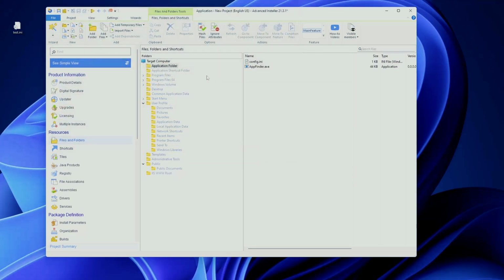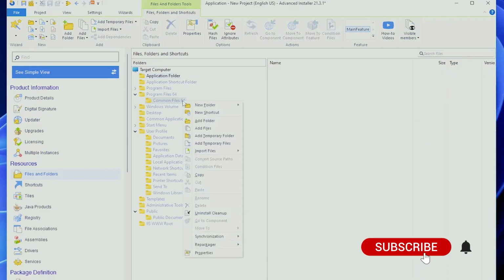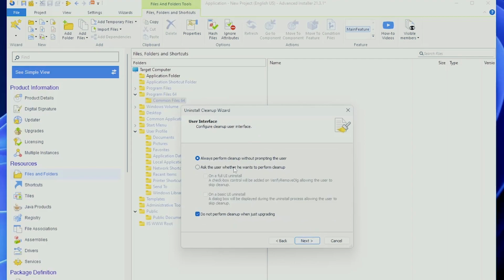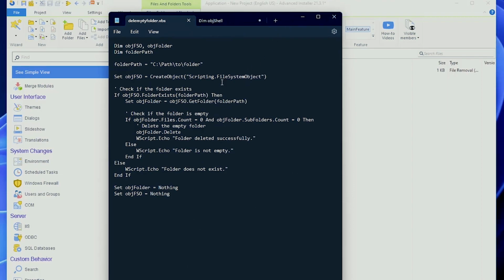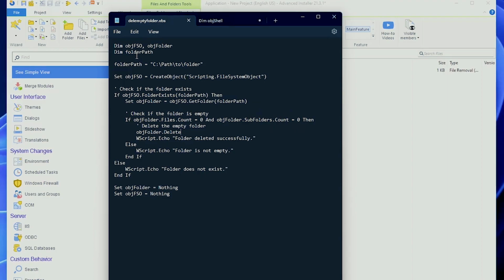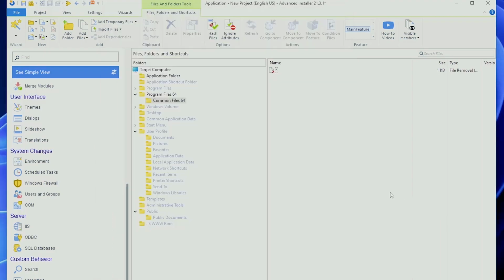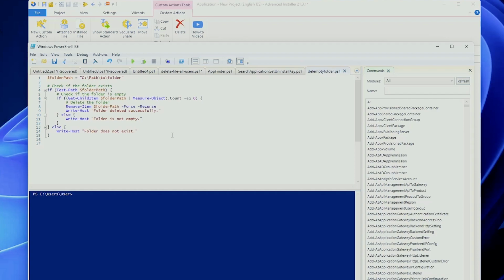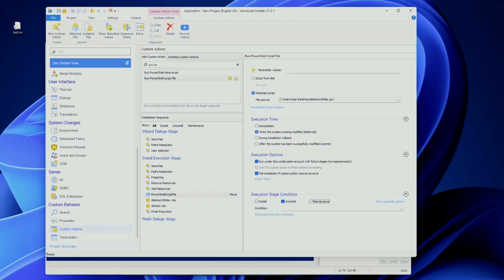MSI Packaging Training | Session 9: How to Delete Empty Directories During Uninstallation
In this video, we’ll show you how to easily delete empty directories when uninstalling software using different tools and scripts.

🎥 Watch now to make your uninstall process cleaner and more efficient!

00:00 - Introduction
00:22 - Understanding MSI Directory Deletion
00:34 - Demo
01:23 - Modifying the RemoveFile Table with Advanced Installer
01:45 - Advanced Installer's Uninstall Cleanup
02:57 - VBScript for Removing Empty Directories
05:29 - PowerShell for Directory Deletion
06:37 - Conclusion

▬▬▬▬▬▬  Ebooks &  Resources  📚 ▬▬▬▬▬▬

Before the Advanced MSI Packaging, Advanced Installer launched *MSI Essentials Packaging Training and Certification* - the first free training and certification program in application packaging industry.